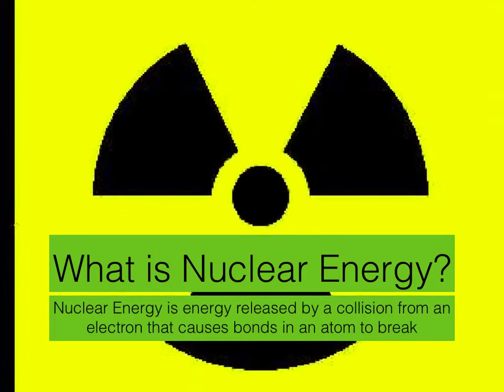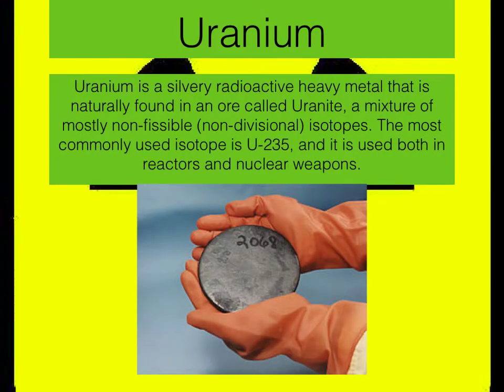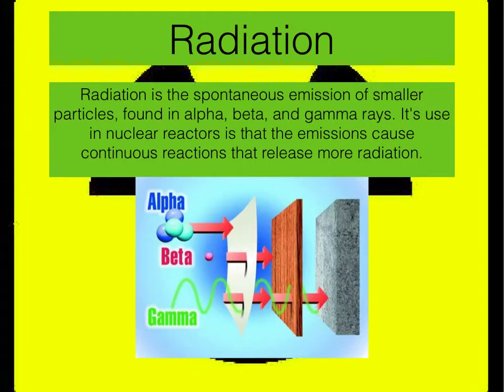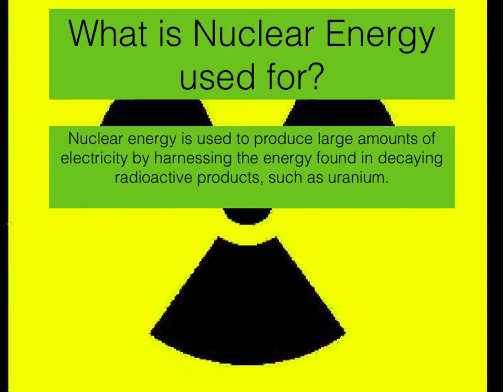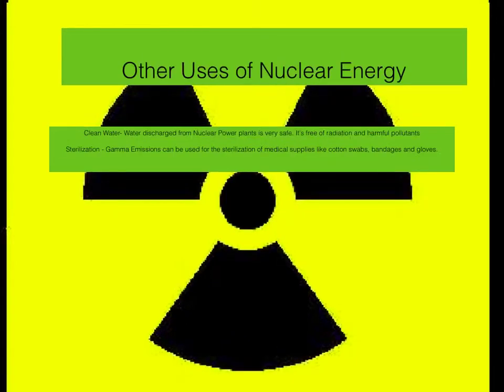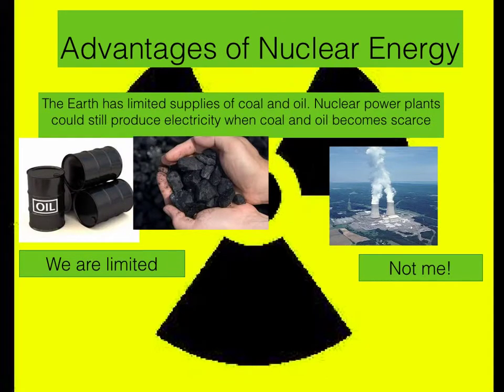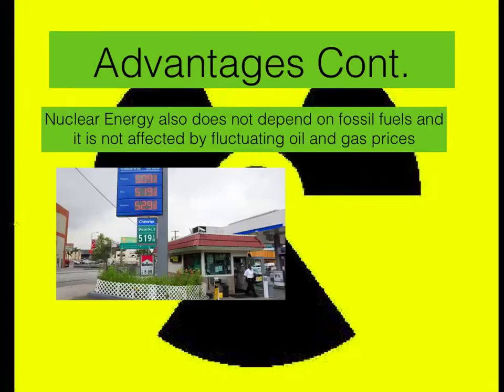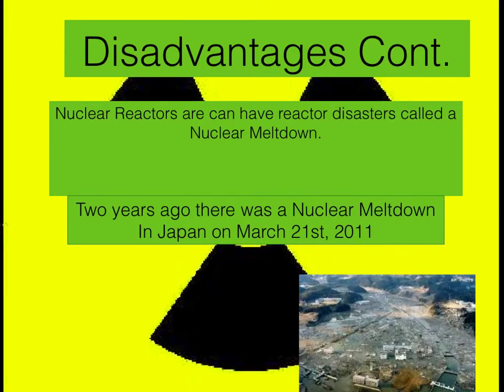Nuclear Energy- JD,AC,AM,MV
Alternative Energy Video